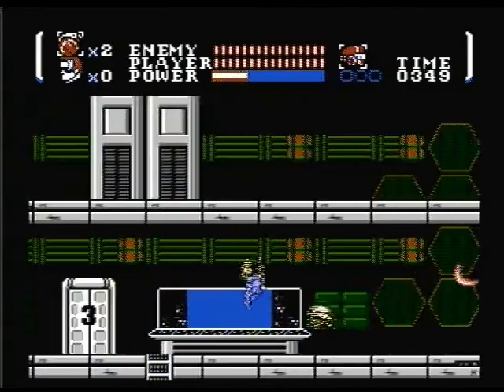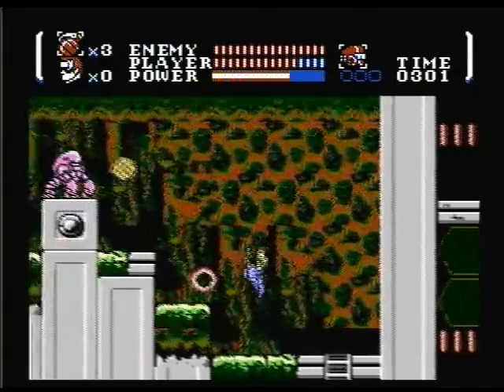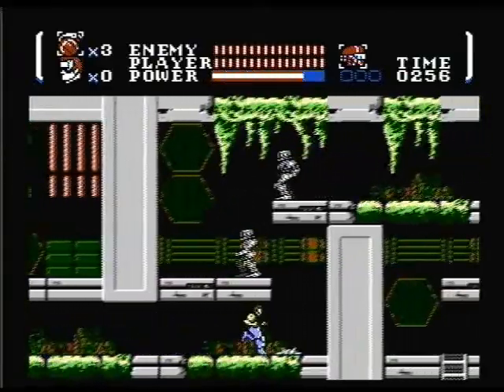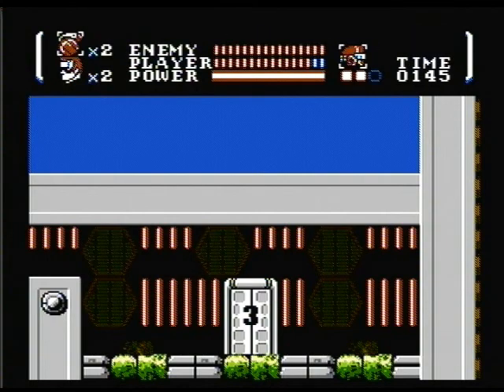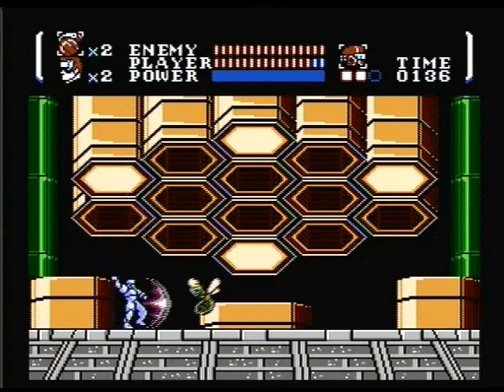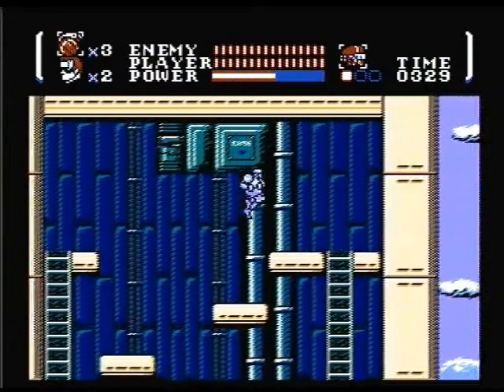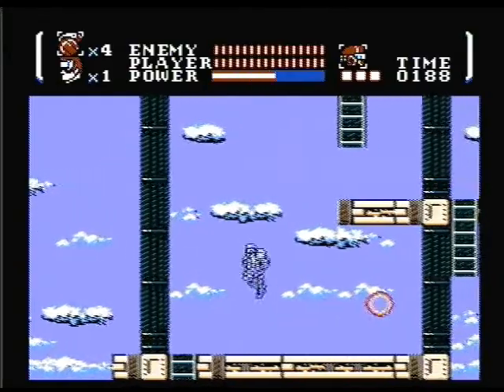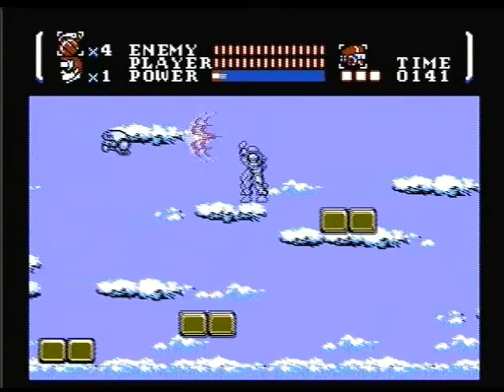Let's Play Power Blade Part 2 - Bees and Aliens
Next I tackle sector 3 and 4 where the bosses include a robotic bee hive, and a fat green alien who shoots lightning.